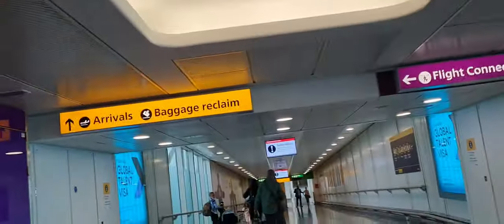Heathrow Airport Terminal 3 London 4k Tour of Arrival to Passport Control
This is Heathrow Airport, Terminal 3 London.
Heathrow Terminal 3 London is connected by an underground walkway to Terminal 2. Terminals 4 and 5 and it is an airport terminal at Heathrow Airport, serving London, the capital city of the United Kingdom . It is the base for Virgin Atlantic.

Terminal 3 is connected by an underground walkway to Terminal 2. Terminals 4 and 5 can be reached by the free Heathrow Express rail service. London Underground services can also be used to transfer to Terminals 4 and 5 (the former requiring a change of train at Hatton Cross) for free